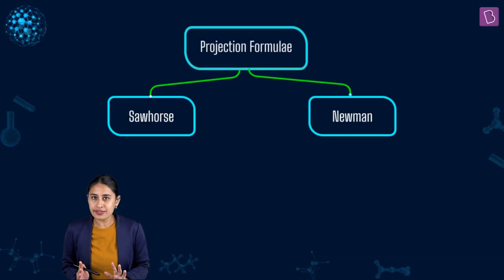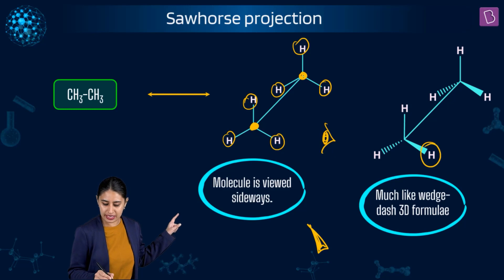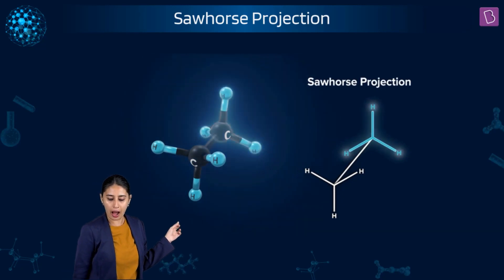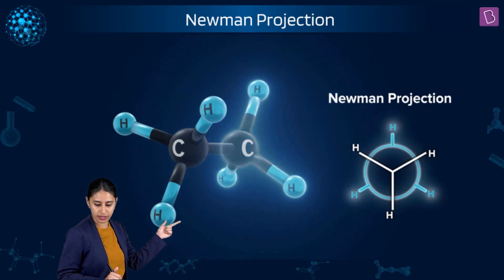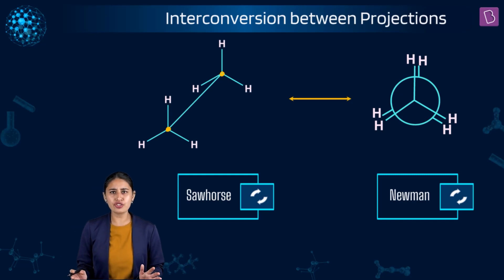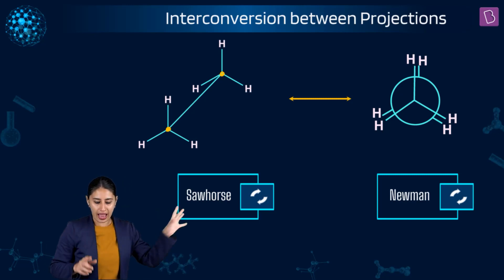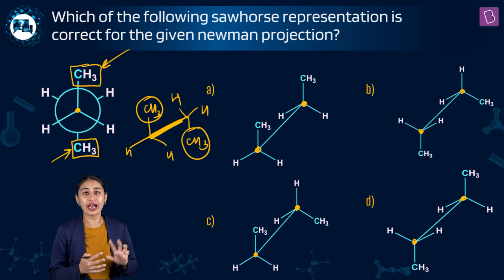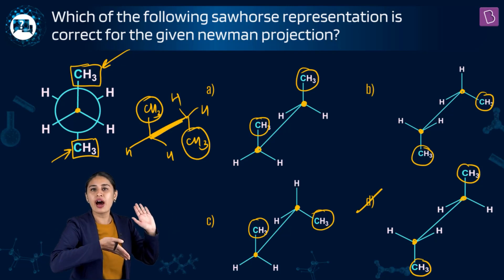Concept of the Day: Projection Formulae | CHEMISTRY | NEET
This video is about understanding what is projection formula and its types: the sawhorse and the newman. This is one of the important concepts in stereoisomerism. By the end of this video, students will understand how to draw these projections and solving questions related to stereoisomerism becomes easy.

In this video, students can find:
☑ Introduction: 0:02
☑ Sawhorse projection: 0:56
☑ Newman projection: 3:23
☑ Interconversion between the projectios: 5:27
☑ Practice question: 7:76

Do Not forget to click the below link to understand what is conformation: